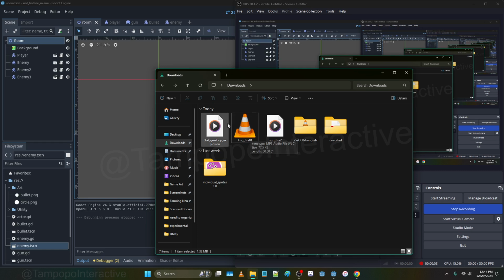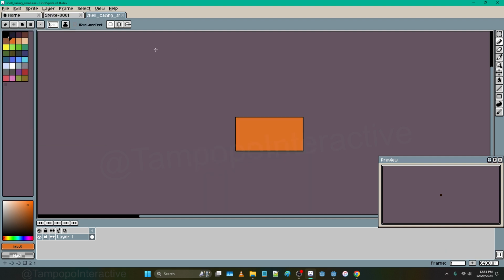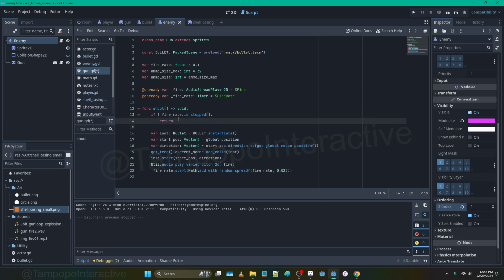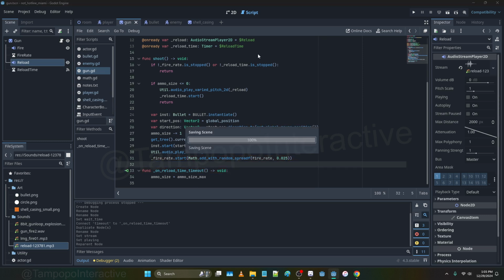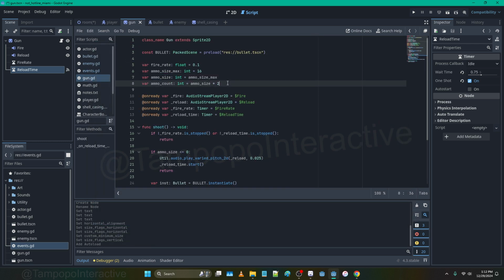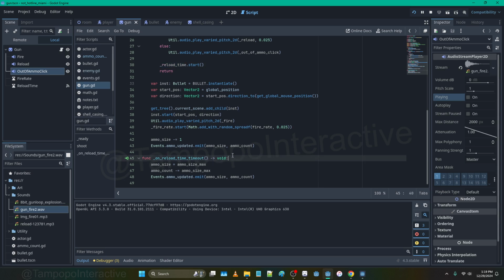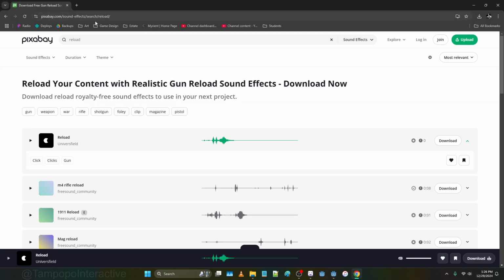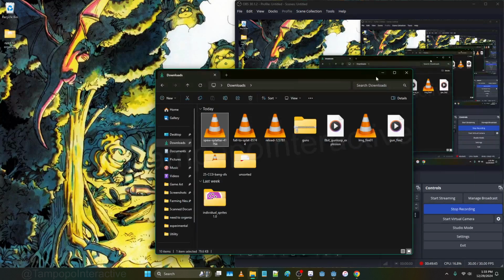How to Make Hotline Miami in Godot - Tutorial Pt 2: Sound and Visual Effects, Reloading, Ammo, GUI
Welcome to another tutorial series by Tampopo Interactive Media! In this one, we will cover the basics of making a Hotline Miami style of game in the genre of top-down shooter. Please note that I will cover many of the basic mechanics of this kind of game, but I do not intend for this to be a complete tutorial series at this time. :)